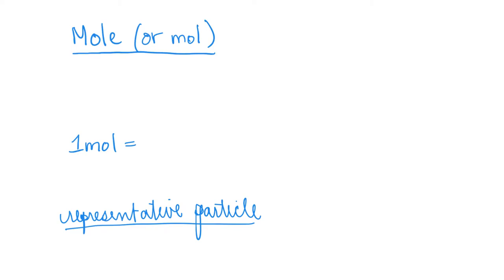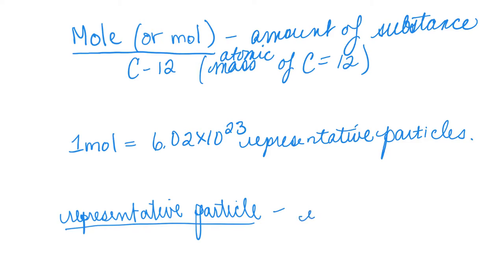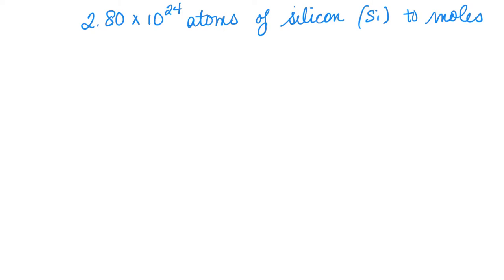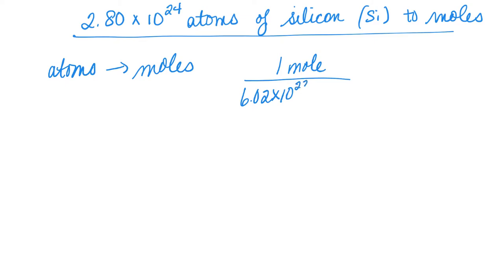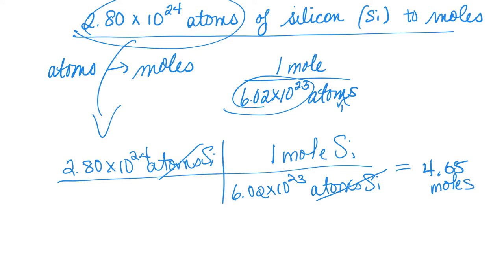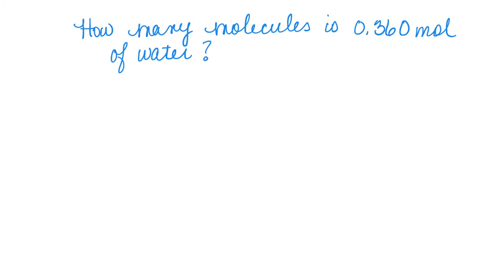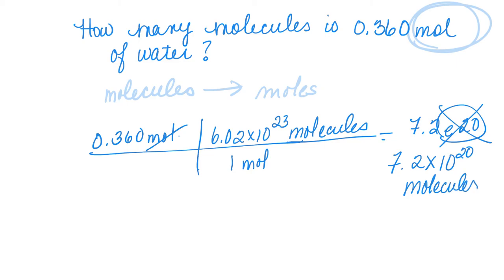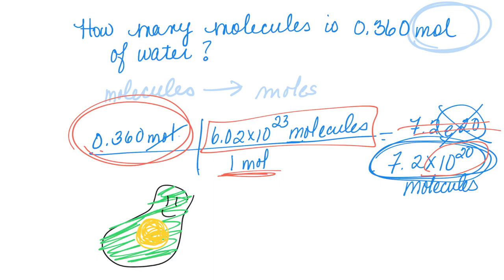The Mole...an introduction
This video is a supplement to my PowerPoint Presentation.

What is a mole?
What is Avogadro's Number?
How do I convert from moles to particles and particles to moles?